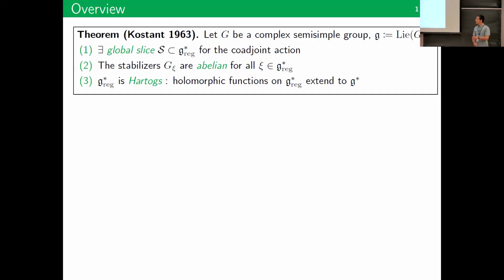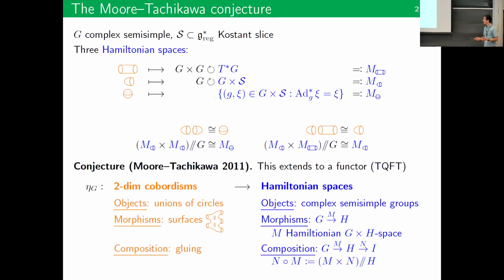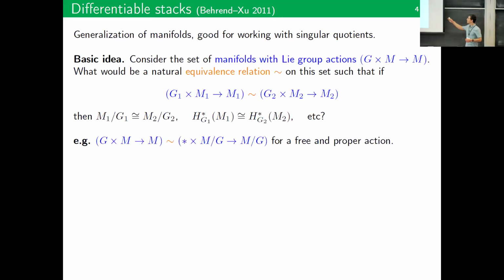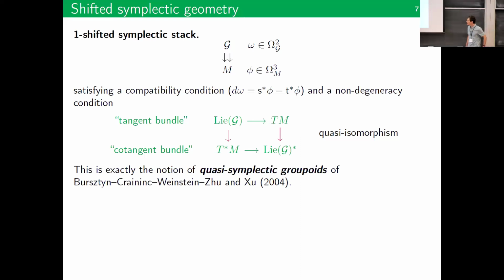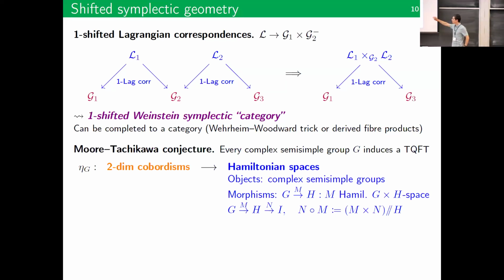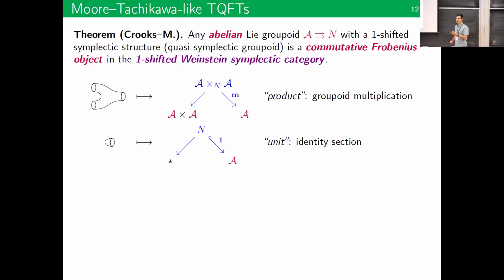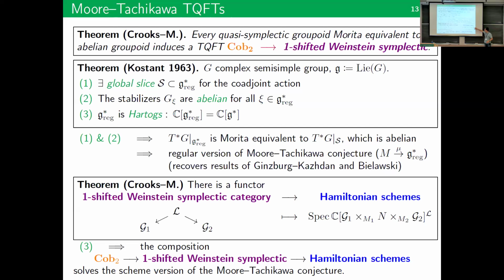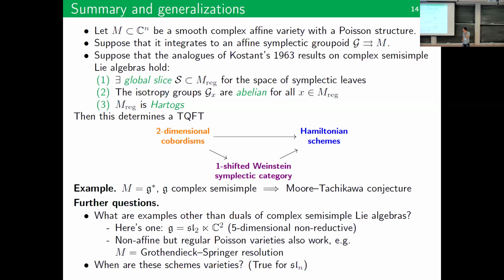The Moore-Tachikawa conjecture via shifted symplectic geometry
Speaker: Maxence Mayrand (University of Sherbrooke)
Monday, July 15, 2024